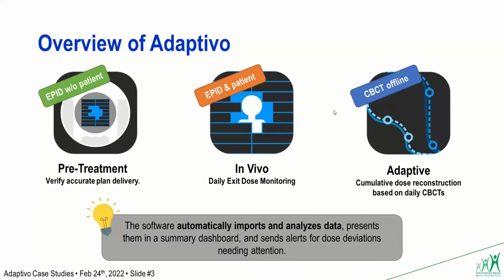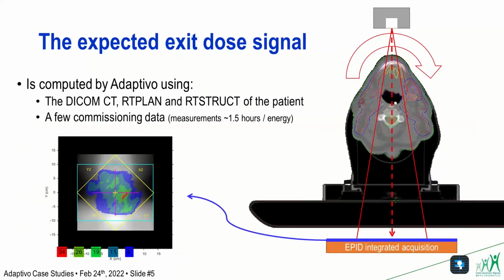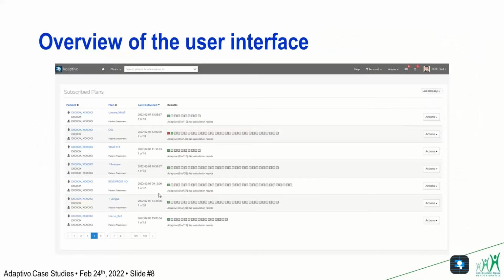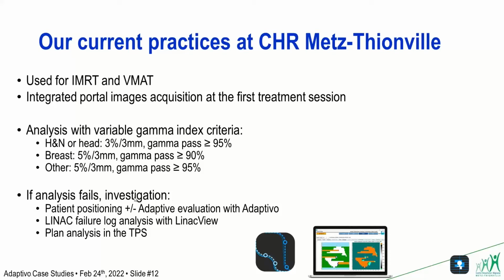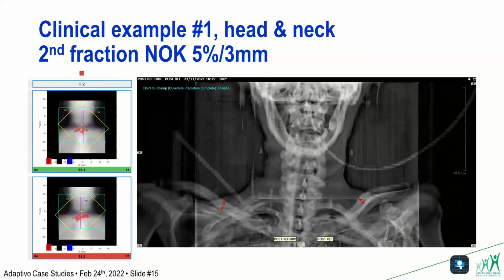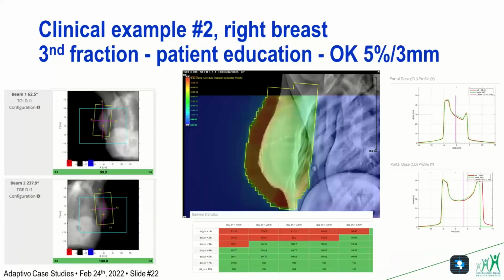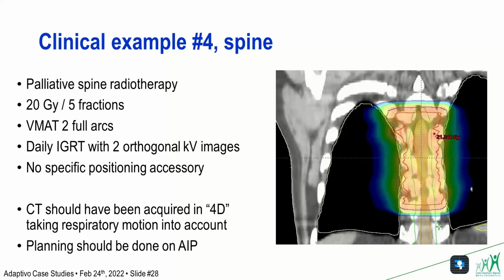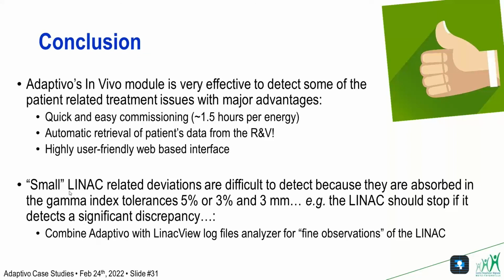Adaptivo™ Case Studies with Paul Retif, Ph.D.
Paul Retif, Ph.D, Chief Medical Physicist at CHR Metz presents effective ways to detect patient positioning problems, the In Vivo module, commissioning, and daily use through clinical cases using Adaptivo, patient dosimetry software. Watch for a deeper dive into these case studies.